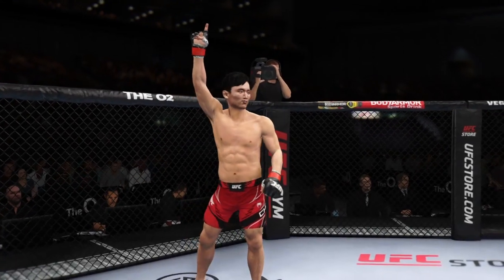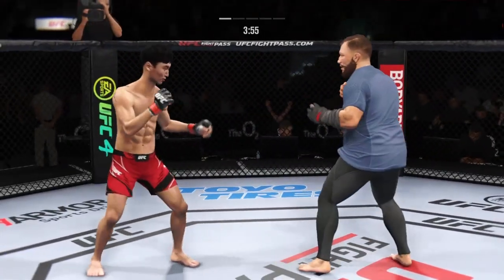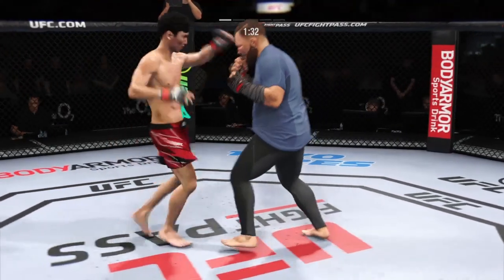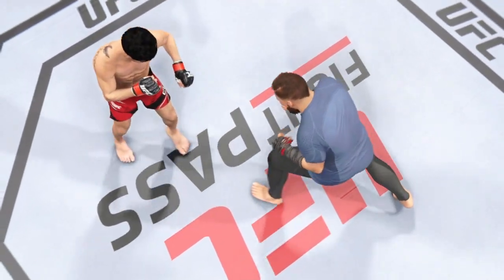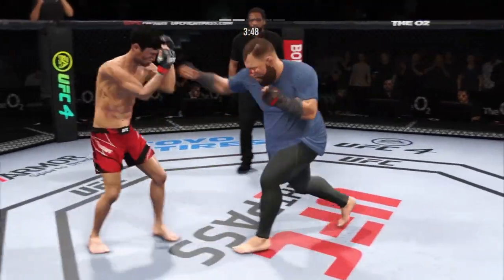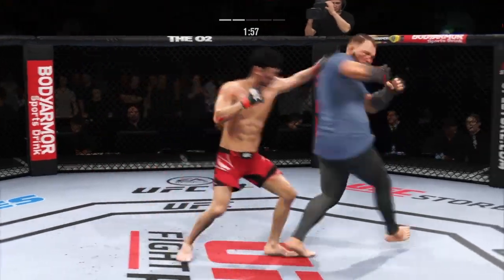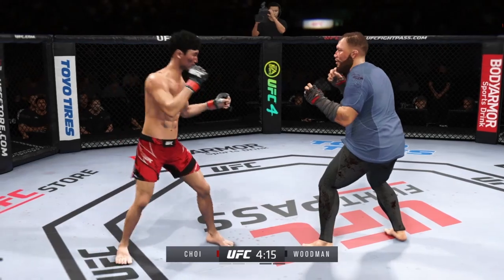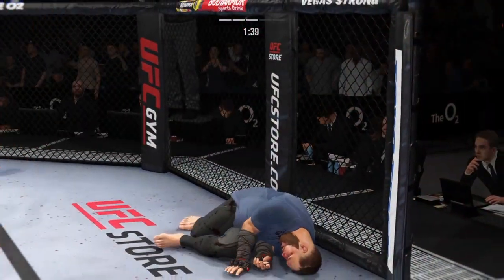UFC 4 l Doo Ho Choi vs Woodman - Korean Fight